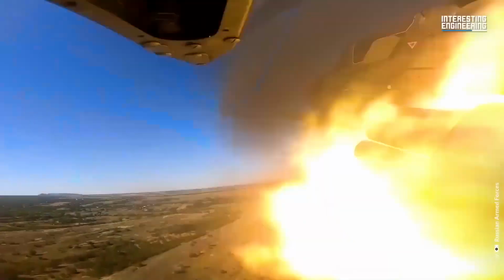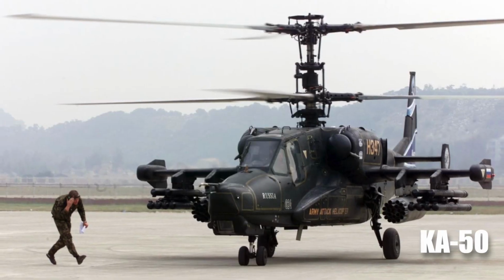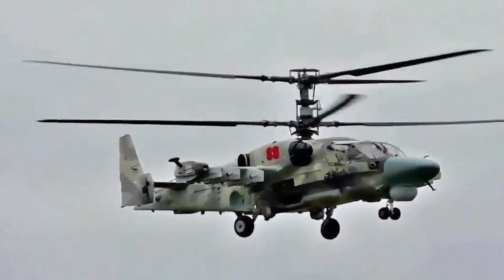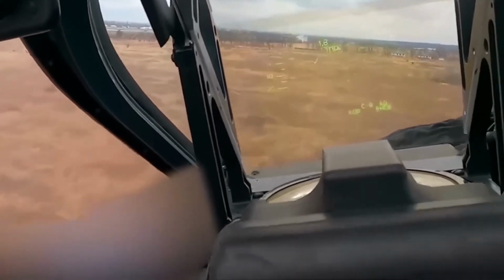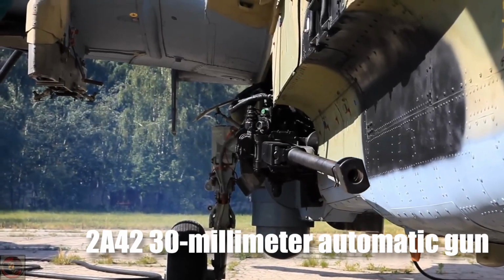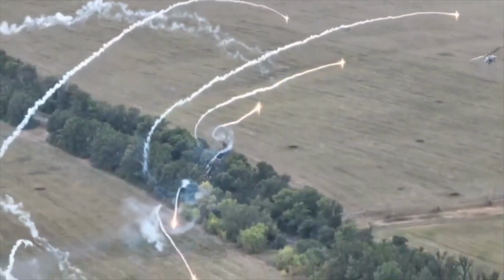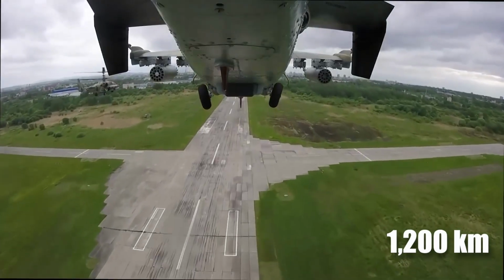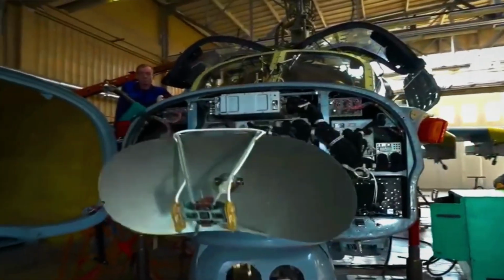KA-52 | The World's Best Attack Helicopter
Today we explore the KA-52 and why it could be the world's best attack helicopter, does this beat the classic Apache helicopter for attack capabilities and defense warfare. Today we explore the insane engineering behind the KA-52, what makes this armored vehicle such a beast and why the Russian army uses it.

► OTHER INTERESTING VIDEOS:

The Finnish Patria Pasi - The Best Battle Taxi Of All Time